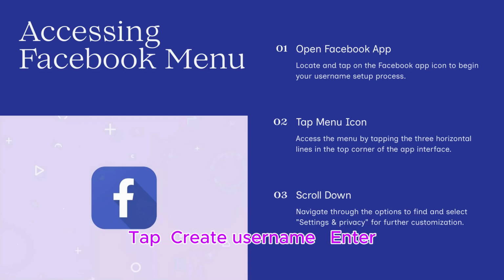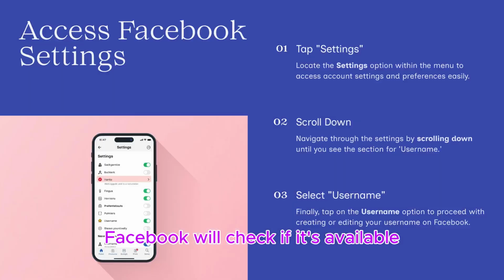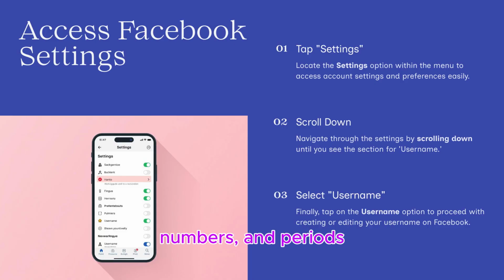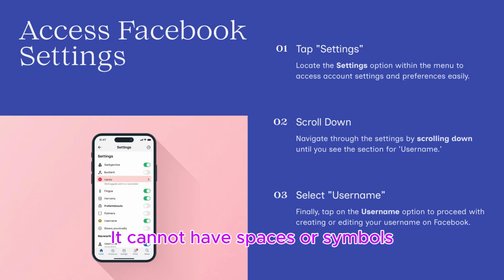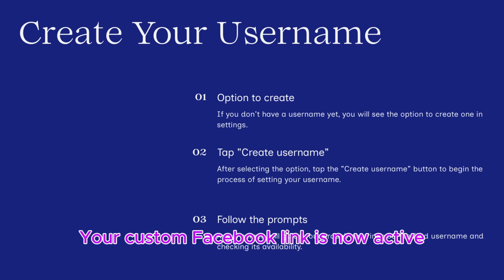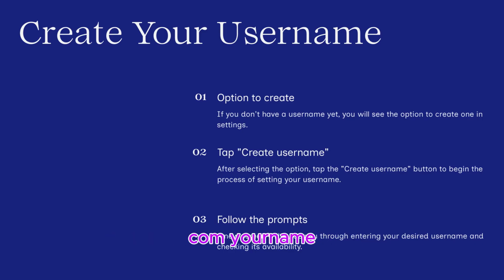How to Create Username on Facebook?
Establish your custom profile address with our clear tutorial on **How to Create Username on Facebook?**, where we deliver a complete, step-by-step guide on exactly **how to create username on Facebook?**. This essential video from How Leap meticulously details every action required for **how to create username on Facebook?**, demonstrating the precise method of logging into your Facebook account, going to "Settings & Privacy," selecting "Settings," then clicking on "Username" under the "General" tab to enter your desired unique username and save it to successfully create username on Facebook. We cover the entire process including the rules for usernames (characters allowed, length), how to check availability, and the benefits of having a username for a cleaner profile link and easier tagging, effectively teaching you how to create username on Facebook? correctly and efficiently. At How Leap, we transform fundamental profile setup into simple, actionable solutions. If this tutorial successfully helped you learn how to create username on Facebook?, please support our channel by liking this video, subscribing to How Leap for more practical Facebook and social media guides, and turning on notifications for our latest helpful content.